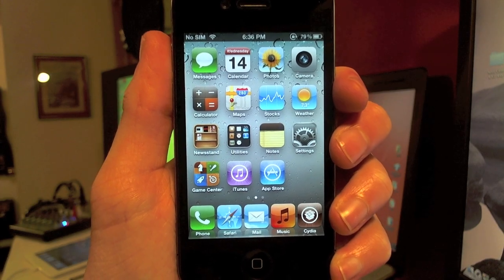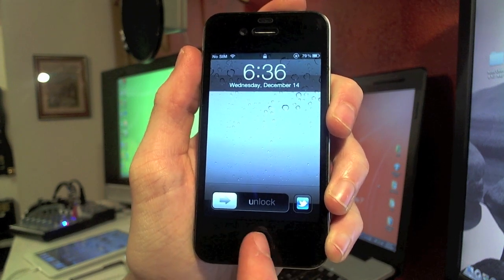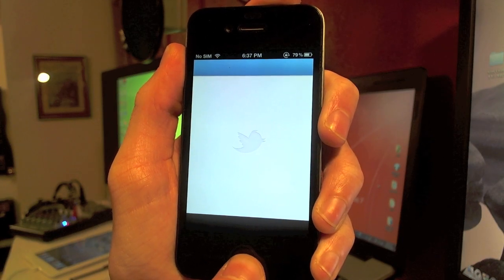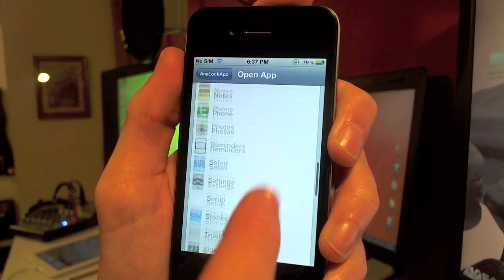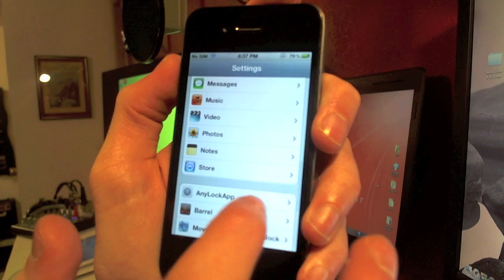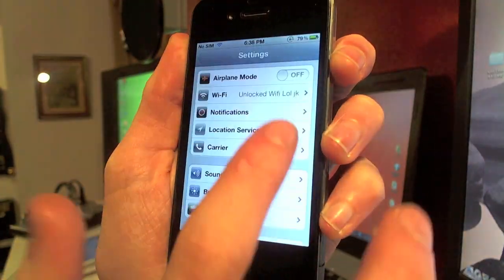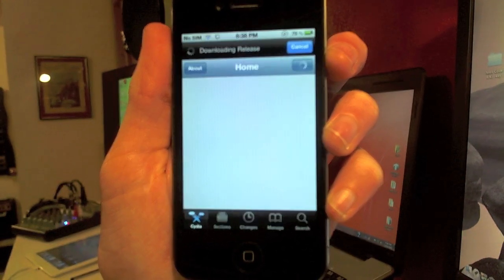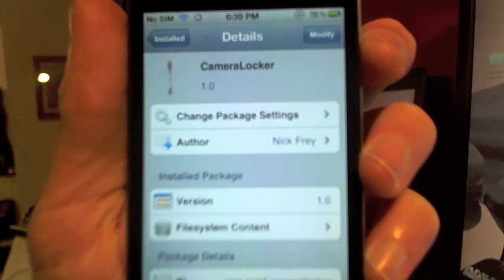2 Awesome FREE Lockscreen Tweaks (iOS)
In this video i'll be showing you 2 sick FREE iPhone tweaks for your iPhone!

The first tweak is called AnyLockApp, and this tweak allows you to have any app open with you tap the camera icon on the lockscreen when you double tap the home button. (On iOS 5) The second tweak is CamerLocker, which just basically shows the camera icon on the lockscreen all the time.